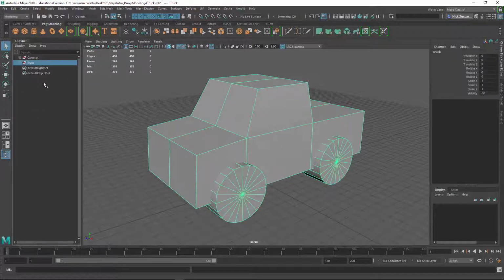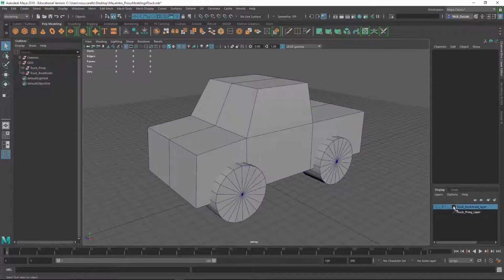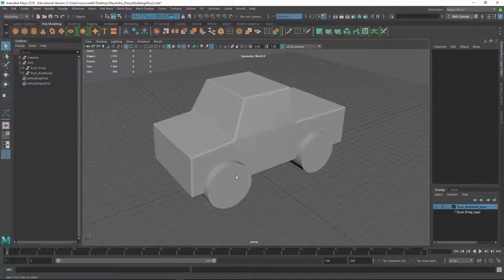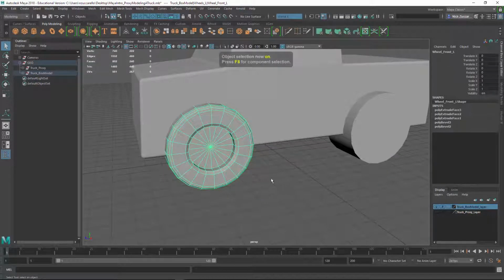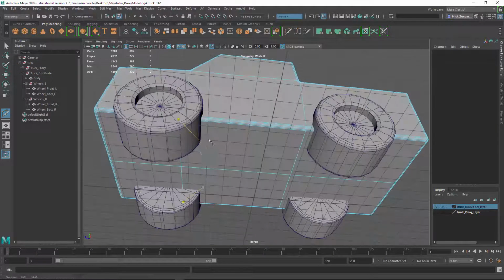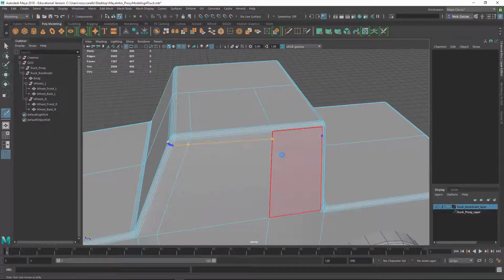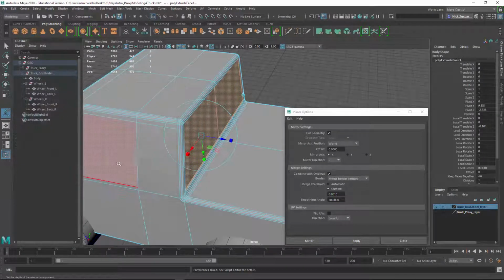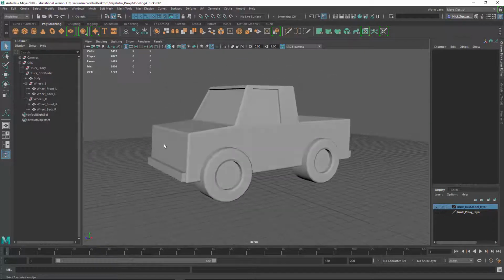005 Intro To Maya Box Modeling A Truck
005 Intro To Maya Box Modeling A Truck